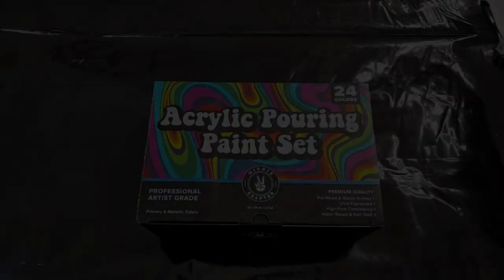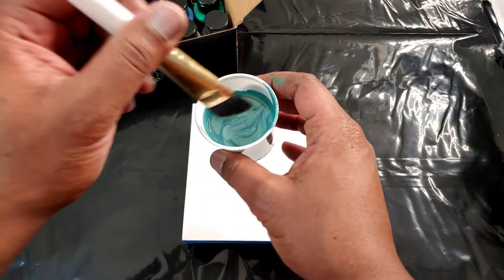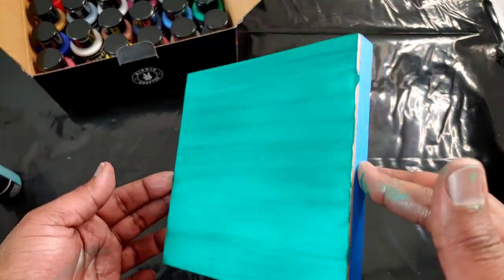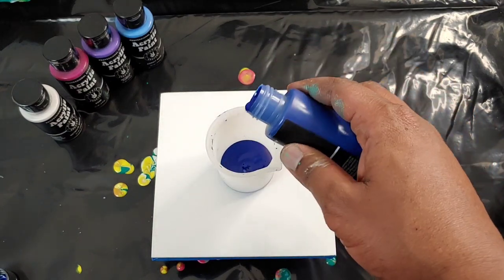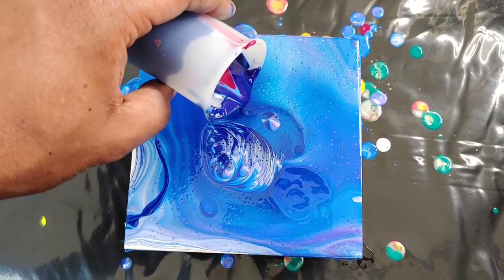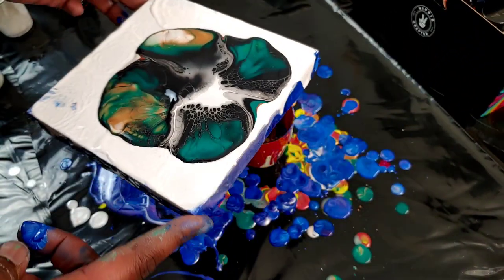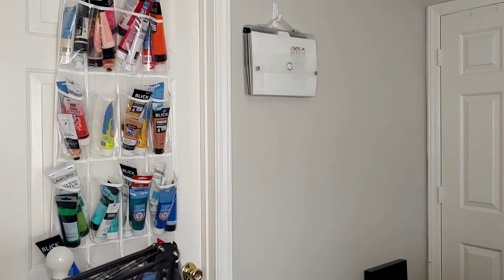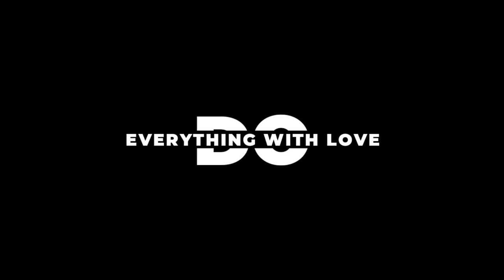NEW PAINT TO TRY! Hippie Crafter Product Review | Acrylic Pouring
🚨ACRYLIC POURING PRODUCT REVIEW ALERT | Hippie Crafter Acrylic Pouring Set

I will take you through a couple techniques as I explore this paint set. Overall I really enjoyed the Hippie Crafter paint set. I would give it a 9/10.

Hippie Crafter Acrylic Pour Paint-

The world of fluid art and acrylic pouring has exploded in the last couple years. I enjoy experimenting so you may see a number of different techniques on my channel from the ring pour, straight pour, ribbon pour, flip cup, infinity pour, kiss pour, wave swipe, chameleon cells, and chain pull to the bloom technique, swipe technique, dutch pour pouring medium recipes, acrylic paint comparisons, and fluid art tips and tricks. If you take nothing else from my videos, REMEMBER FAMILY: DO EVERYTHING WITH LOVE!

My favorite brands to pour with are Master's Touch, Amsterdam, Artist Loft, Blick, and Atelier, and Golden.

✨JOIN MY FACEBOOK PAGE: I have decided to do some exclusive content there

✨ I have curated an amazing Facebook group for artists (no matter your experience level) where we post the best deals on art supplies sharing discount codes, coupons and tips to save!

Here are links to some of my favorite products!
My absolute favorite spinner! 110% Recommend
Amsterdam Acrylic Color 1000ML Titanium White
Amsterdam Acrylic Standard Series Paint Set 6x20ml Pearl
Amsterdam Standard Acrylic, Oxide Black, 1000ml

I am a participant in the Amazon Services LLC Associates Program, an affiliate advertising program designed to provide a means for us to earn fees by linking to Amazon.com and affiliated sites.
** Generally I only recommend products that I use and believe in. If there is ever time that I recommend a product to try/ demo it will be clearly listed as such.**